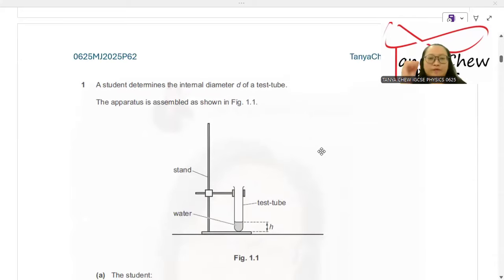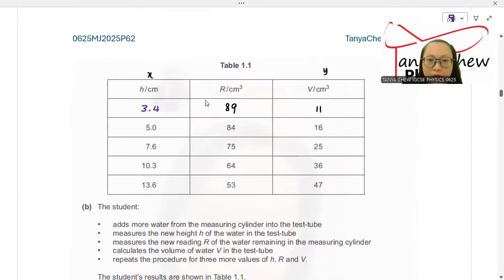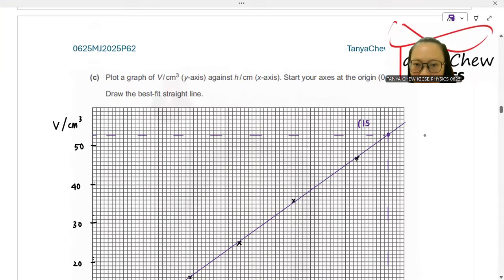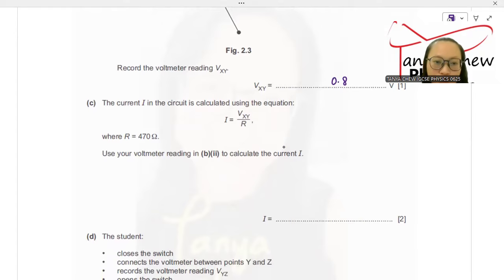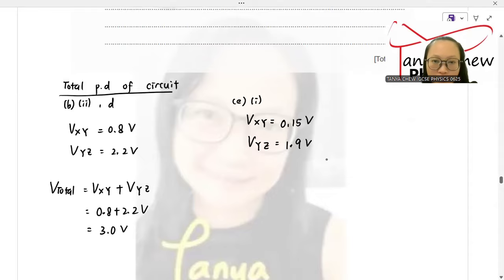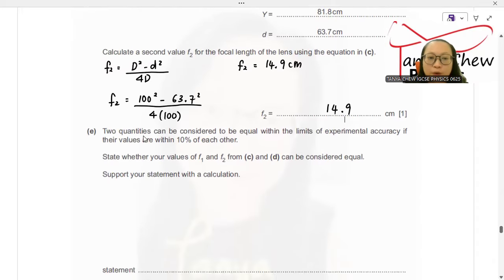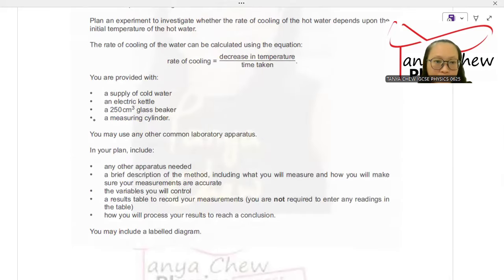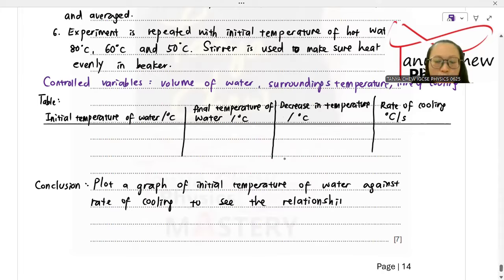IGCSE Physics 0625 M/J 2025 Paper 62 | Written Practical Full Solutions & Tips to Score A*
Struggling with the IGCSE Physics Paper 6 (Written Practical)? 😩
In this video, Tanya Chew goes through the May/June 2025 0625 Paper 62 step by step — explaining how to write clear, exam-style answers, avoid common mistakes, and gain every possible mark.

You’ll learn:
✅ How to describe experiments correctly
✅ How to handle tables, graphs, and results
✅ What examiners expect in “suggest” and “conclusion” questions
✅ Simple ways to improve your Paper 6 timing and accuracy

This walkthrough is perfect for IGCSE Physics students (0625 syllabus) preparing for the May/June 2025 exams, whether you’re self-studying or in school.

👉 [Playlist: IGCSE Physics Paper 6 Tips & Solutions]
👉 [Playlist: IGCSE Physics 2025 Past Papers]